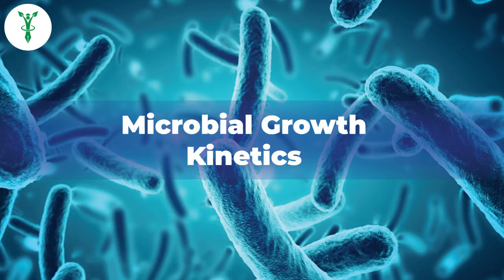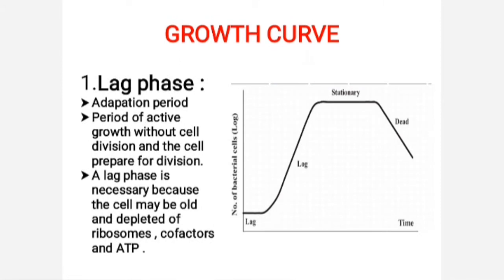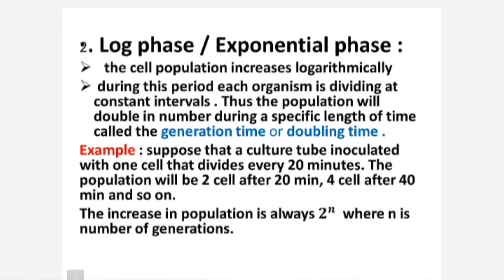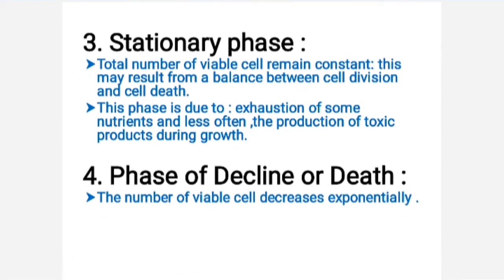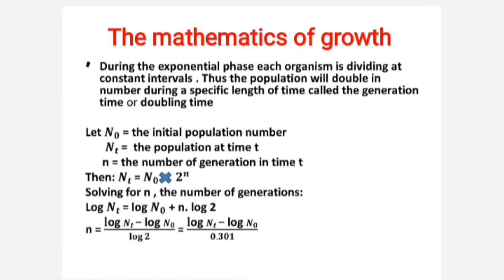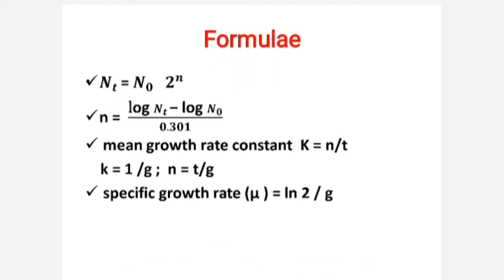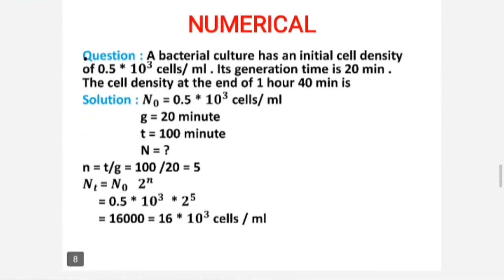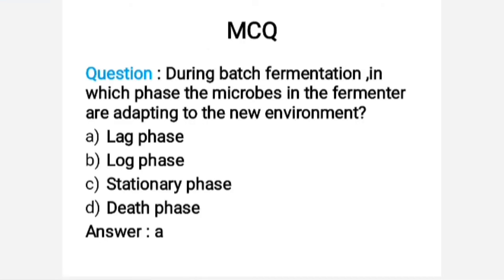Microbial Growth Kinetics | VGATE Series | Microbiology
This video is a demo for the V4GATE video Series. In this video, we will discuss Gate XL topic Microbial Growth Kinetics.
It includes brief information about growth curves, mathematical equations, important numerical frequently asked in Gate and MCQ/MSQ.
Important for Gate XL (Microbiology)